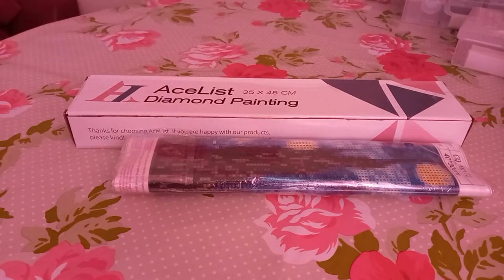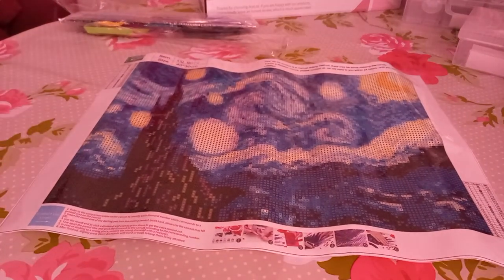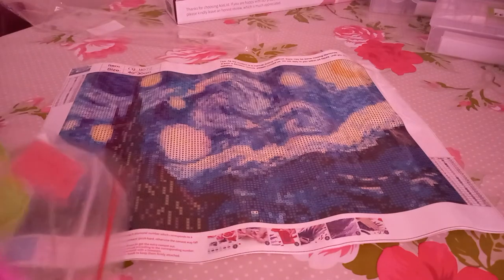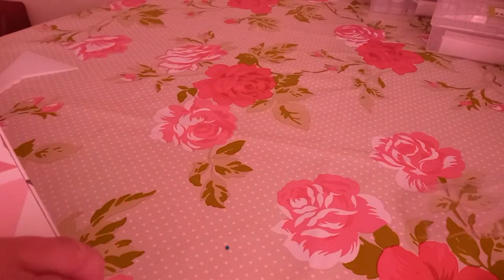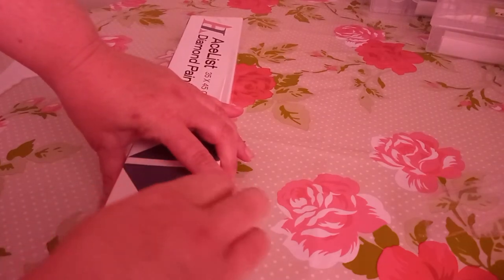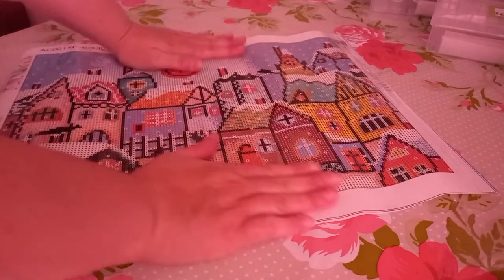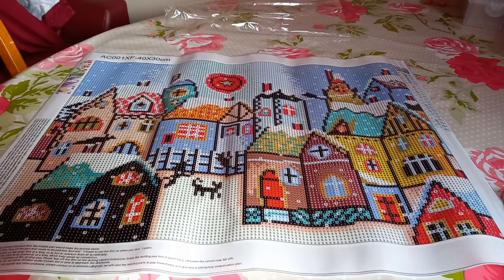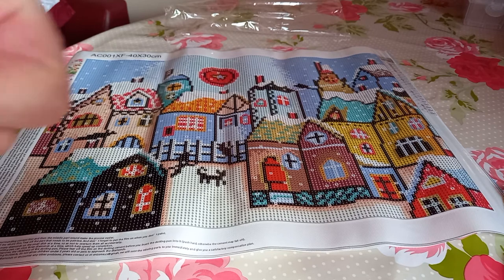DIAMOND PAINTING SMALL UNBOXING